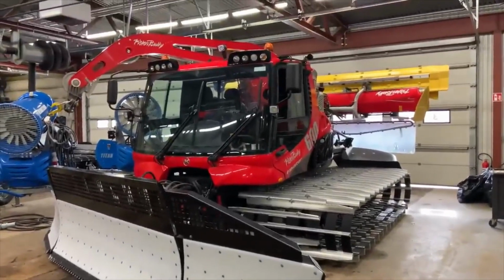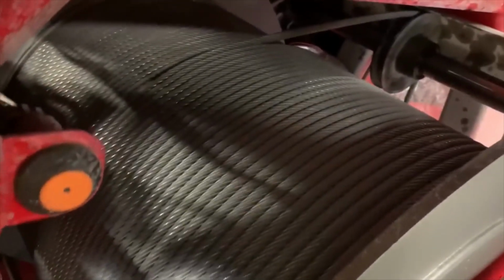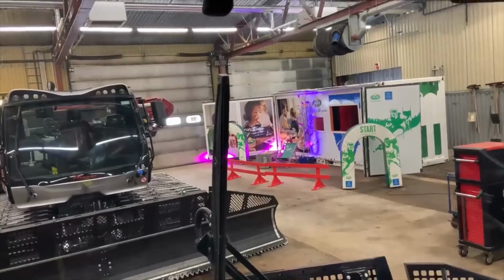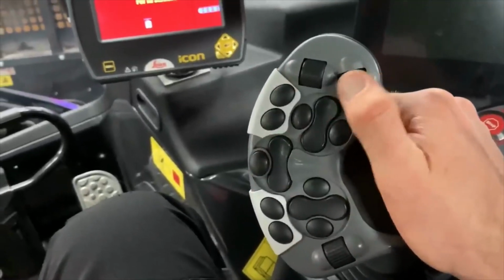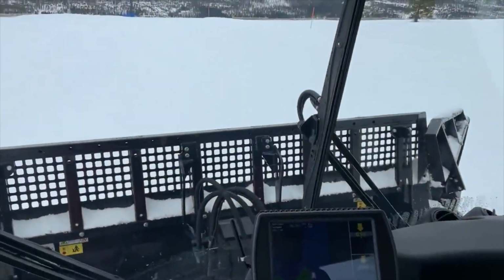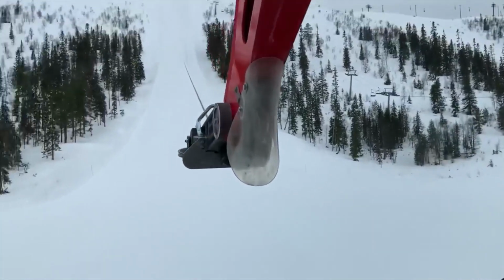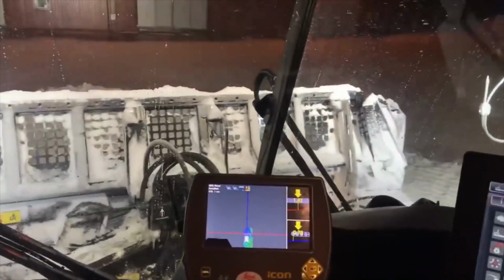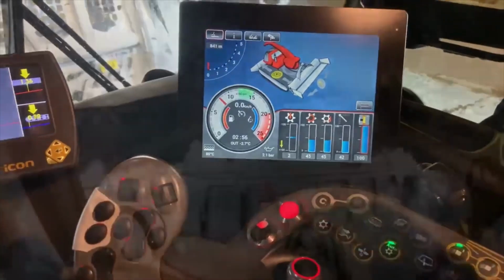News From Around the Multiverse: January 29, 2023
This week, Marvel shows up in a big way with the Academy Awards nominations…and the Razzies. Also, we've got casting news for multiple projects and a long overdue update on what happened to Jeremy Renner. I'll bring you the latest in the newly named News from Around the Multiverse.

Timestamps for specific stories:
0:00 - Intro
0:19 - All Hail the Queen
1:06 - The Jeremy Renner Update
20:28 - Marvel Miscellany Part I
21:20 - Marvel Miscellany Part II
22:00 - Outro